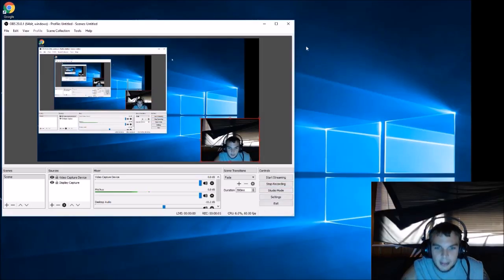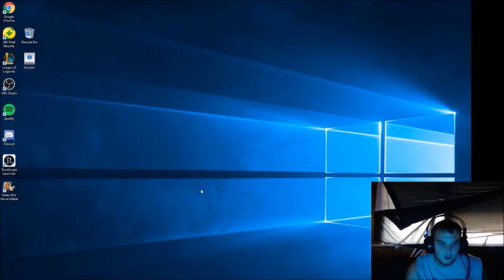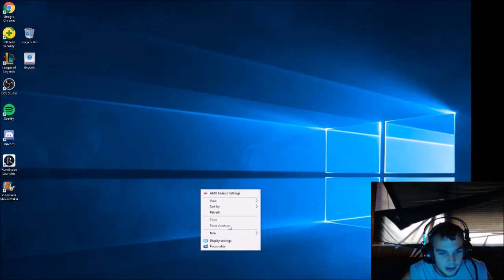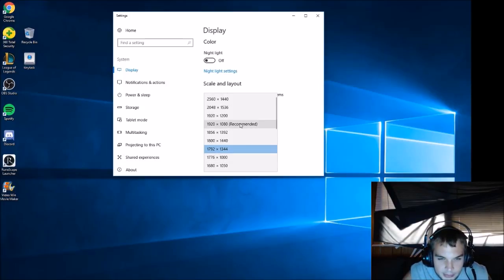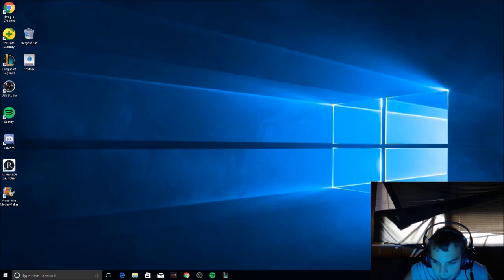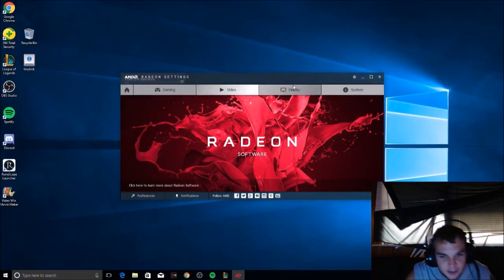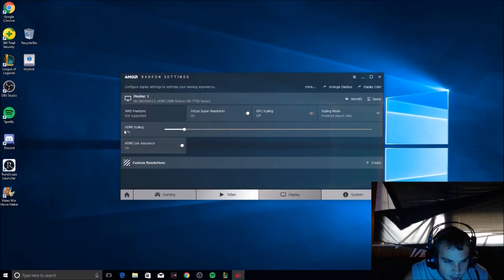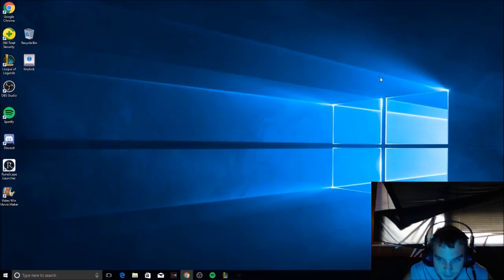How to fix screen not fitting montior Pc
Based on my knowledge best way to fix screen problem